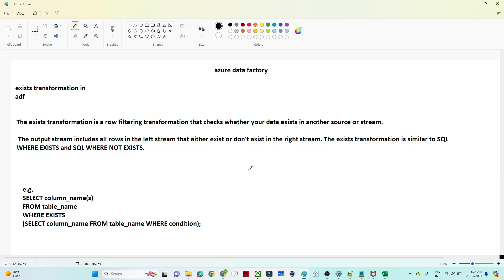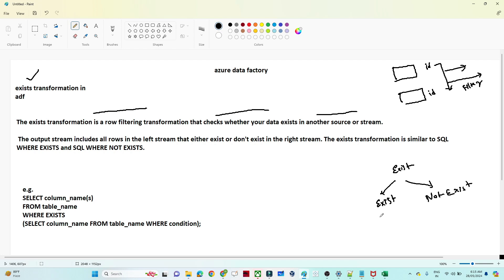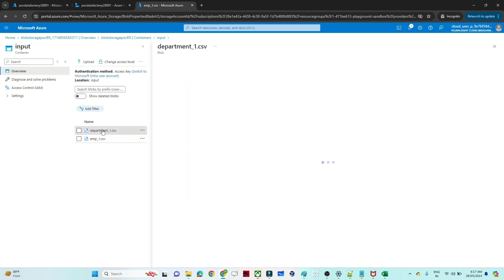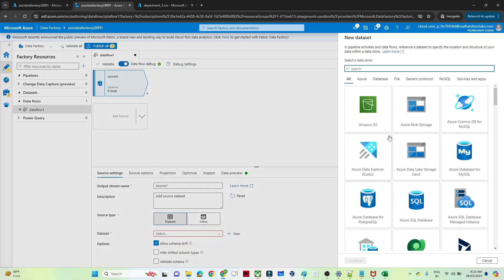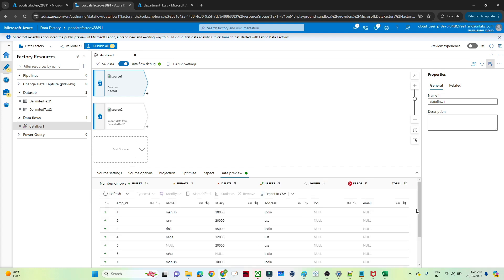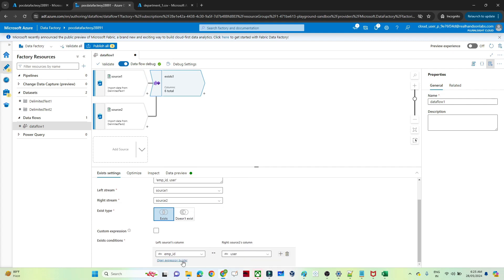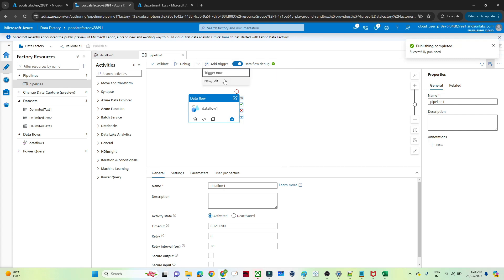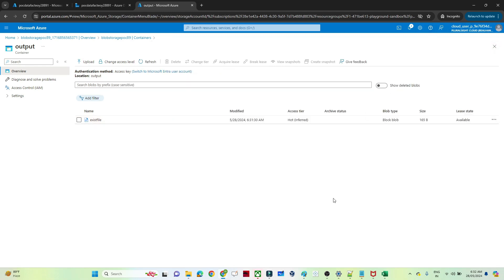39 Exists Transformation in azure data factory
Exists Transformation in Mapping Data Flow in Azure Data Factory
Exists Transformation  in Azure Data Factory
Exists Transformation in ADF

DATASET

what we have covered in this video:

In this video, I discussed about Exists Transformation in Mapping Data Flow in Azure Data Factory